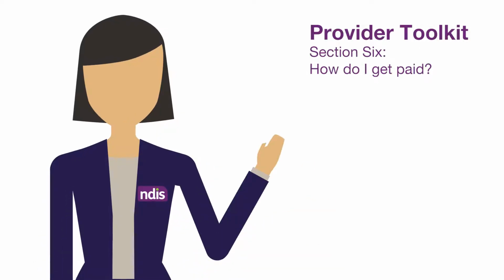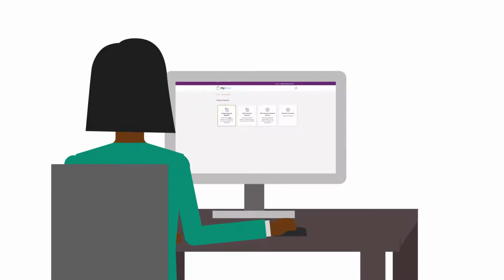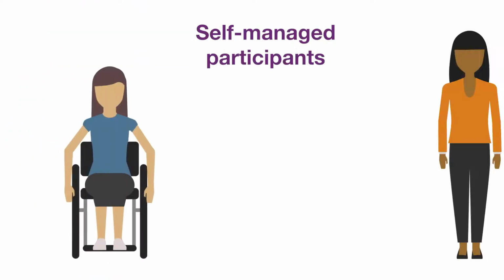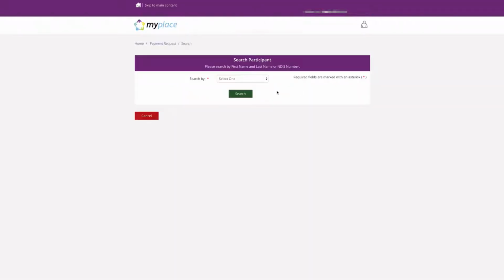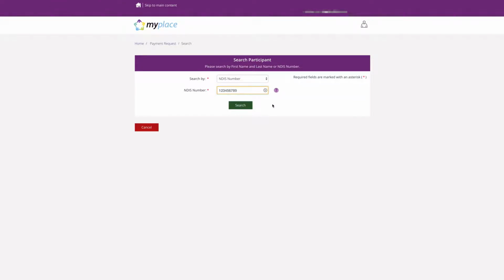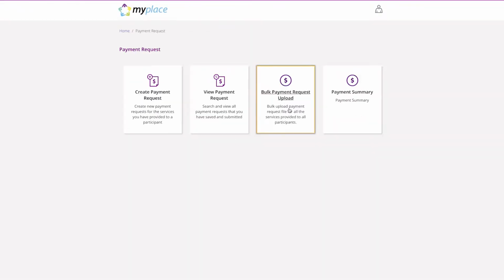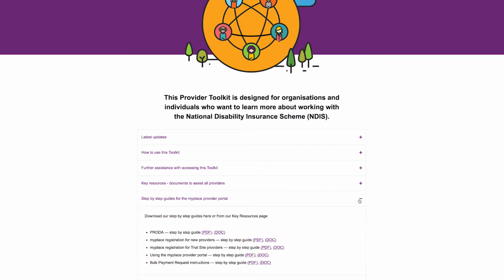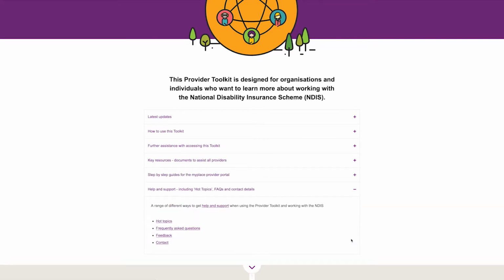How do I get paid?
Transcript:

[Music plays]

(Narrator) Have you registered and started delivering supports and services to people with disability as a National Disability Insurance Scheme, or NDIS, provider?

You have?

Well it’s time for you to get paid for your work. This overview shows you how to use Section 6 of the Provider Toolkit to process Payment Requests so you can get paid for your work. To get to this stage, you must already be across the NDIS pricing and payment guidelines but if you want a refresher they can be found at Section 2.8 of the Provider Toolkit.

It’s important to remember that participants who self-manage their NDIS plans will pay you directly and you’ll then give them a receipt. For other participants, those who are National Disability Insurance Agency, or NDIA managed, or have a Plan Management Provider, you’ll need to make a Payment Request through the myplace provider portal.

You can only put in this payment request after you’ve delivered the support or service. If you’ve submitted a Payment Request online, you don’t need to submit a physical invoice or receipt.

When you login to myplace to make a payment request, you’ll need to have the following information handy, participant name, participant reference number, the dates you provided the support, support item reference number, support item price.

You can also upload a Bulk Payment Request, which allows you to submit all your Payment Requests for a participant at once and be paid a lump sum. Your Payment Requests should be paid by the NDIS within two business days of submitting them.

For more details about how to process Payment Requests and Bulk Payment Requests, check out the ‘Using myplace provider portal step by step guide’ and the ‘Bulk Payment Request Instructions step by step guide’. There’s even a short video on bulk payments. Remember that you can refer to the Key Resources and Help and Support sections for more information at any time.

Wherever you are in the provider pathway, we hope this Toolkit helps you understand the NDIS better and what you have to do to make it a success.

[Music plays]